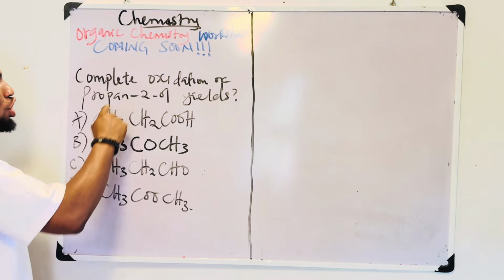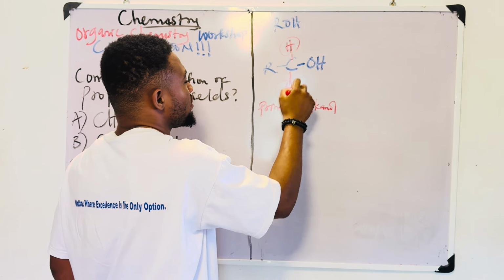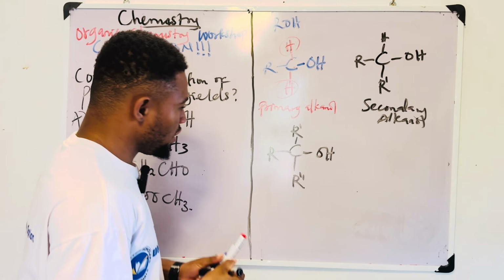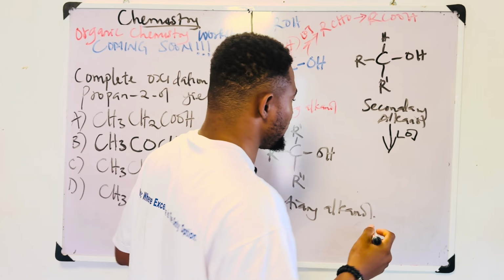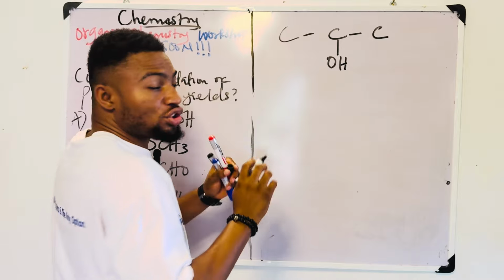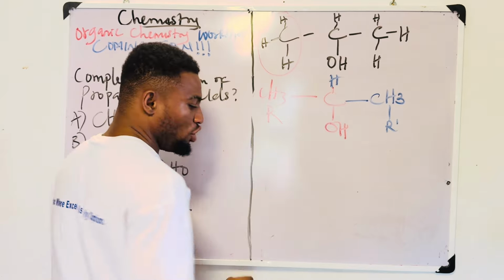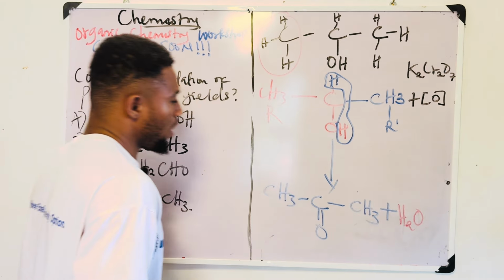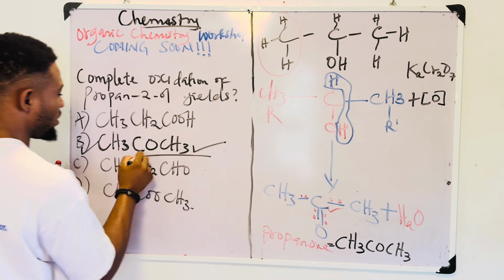OXIDATION OF SECONDARY ALKANOL~ORGANIC CHEMISTRY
Complete oxidation of Propan-2-ol yields!??
A)CH3CH2COOH
B)CH3COCH3
C)CH3CH2CHO
D)CH3COOCH3

B is correct ✅
Full explanation is in the video above..